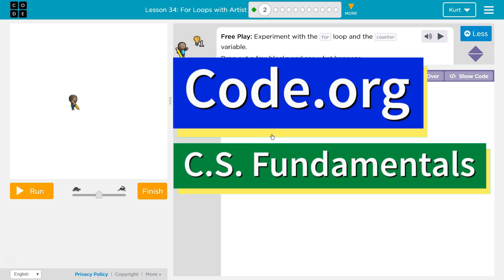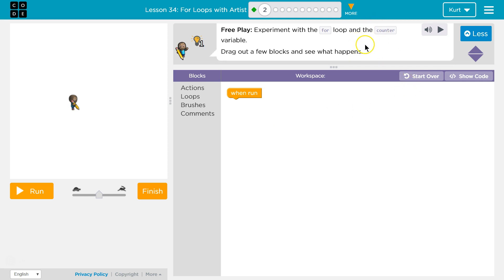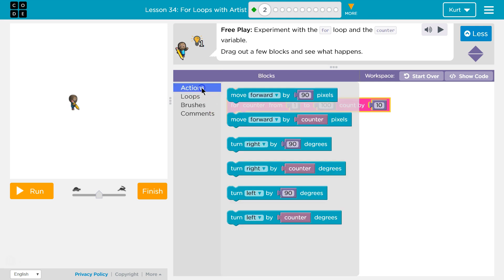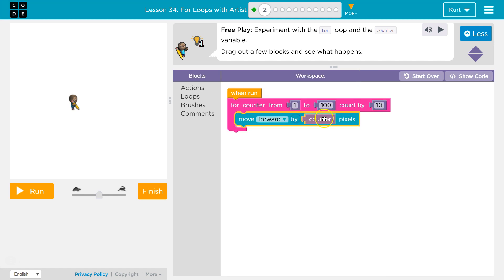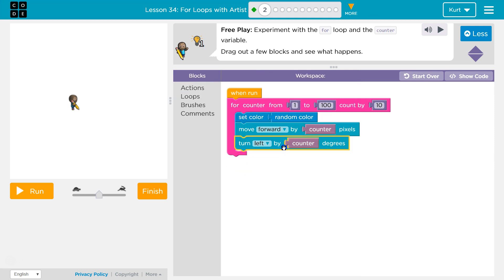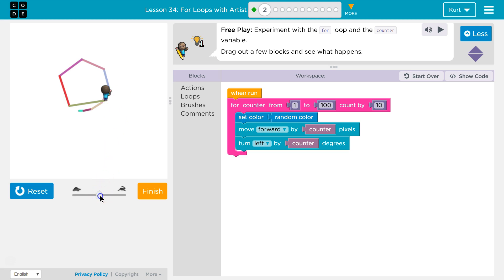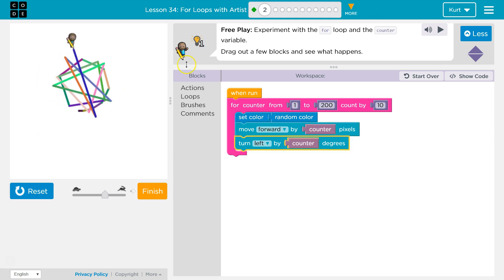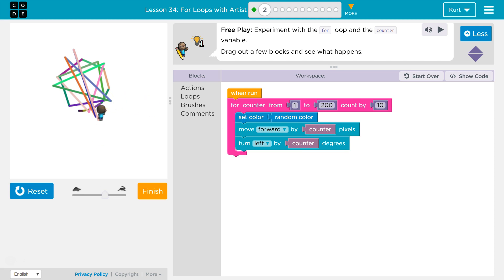Code.org Express Lesson 28.2 For Loops with Artist | Answers Explained | CS Fundamentals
For Loops with Artist is part of Code.org's C.S. Fundamentals course. In the Express Course it is lesson 28 This lesson is an excellent way to learn to code. Each part challenges students to accomplish a new task while learning computer science concepts. C.S. Fundamentals is often used in elementary and middle schools. In this video, I go through each bubble/puzzle/part, walking through step-by-step how to get the right answers for this puzzle.